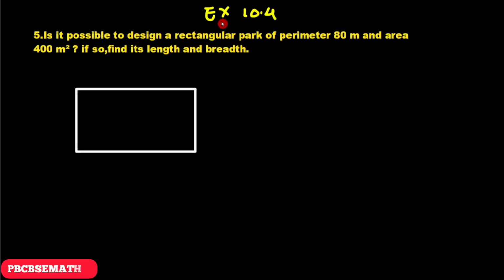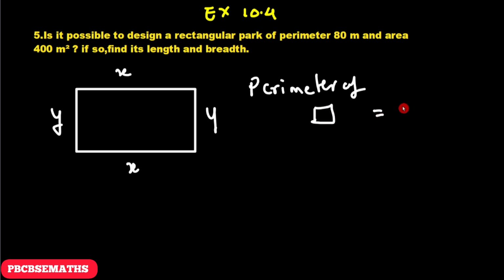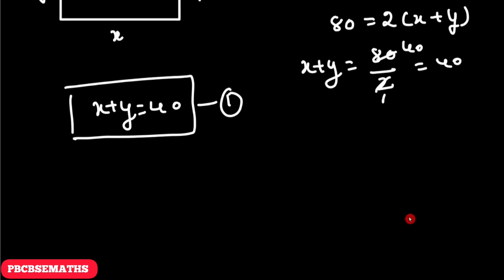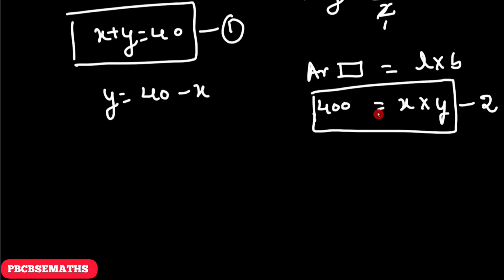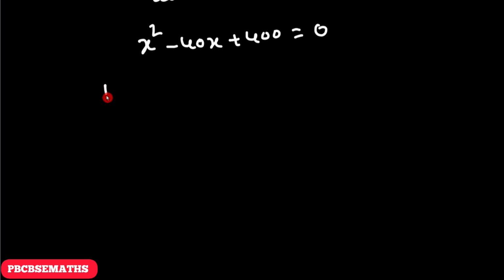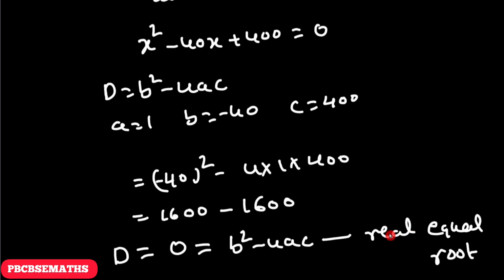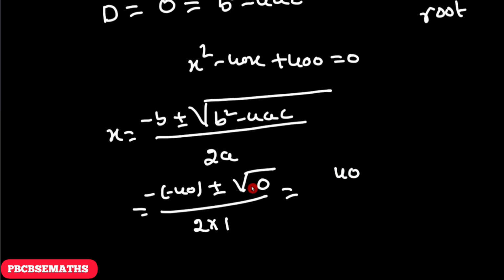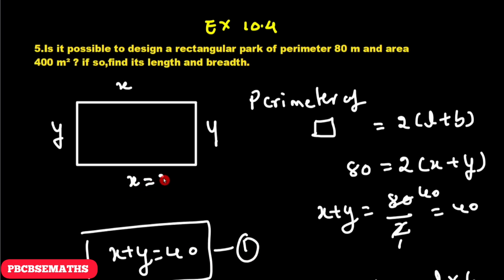|169||Quadratic Equations|Exercise 4.4|Question 5|CBSE| NCERT|Class 10|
Hello Students in this Video I am solving Problem of Class 10 Quadratic Equations Exercise 4.4 Question Number 5 in which we have to find the solution using Quadratic Formula and possibility of drawing a rectangular field with given information.